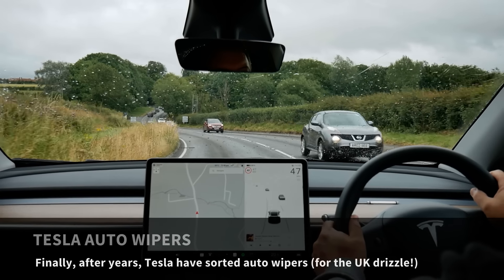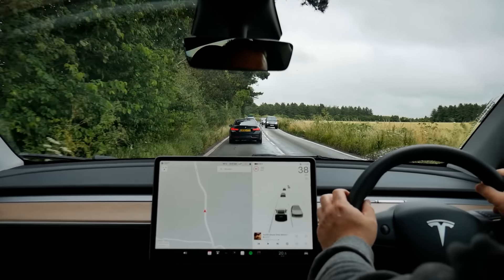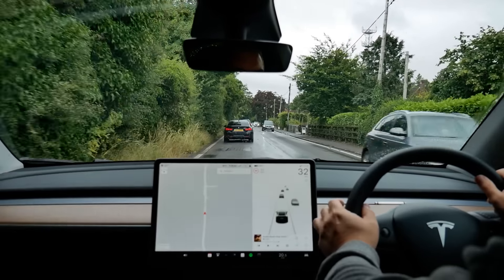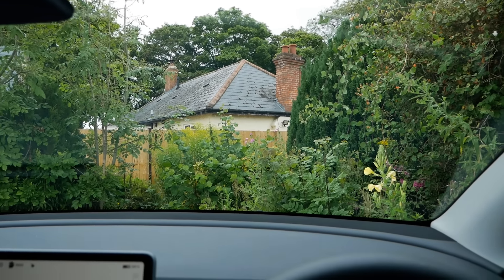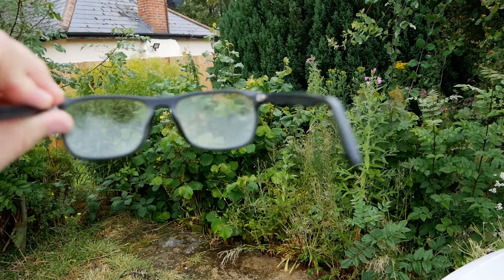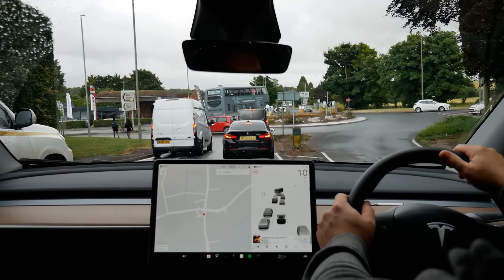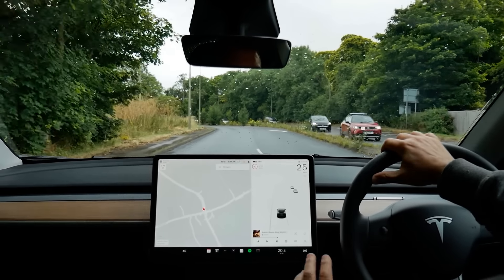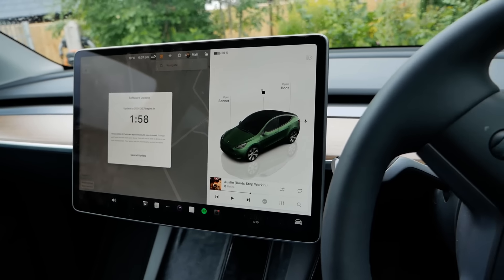Tesla auto wipers finally now work properly (as well as other cars with rain sensors!)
Tesla auto wipers have never worked very well. Well certainly not in the UK drizzle.
Tesla uses the front facing cameras and software to detect rain on the windscreen, whereas all other manufacturers use a dedicated rain sensor. In the typical Tesla fashion, they stopped fitting rain sensors before the software alternative was ready. So for years, the auto wipers have never worked quite as well as other vehicles. But now in June/July 2024 via an over-the-update, Tesla has finally sorted the auto wipers.

Chapters/timestamps:
00:00 Intro
00:47 Tesla auto wipers
01:28 Why has Tesla struggled?
03:07 Software version
03:28 My recent test
04:13 OTA updates & outro